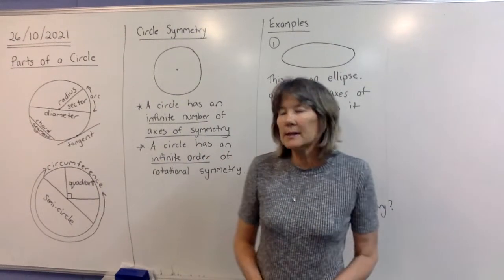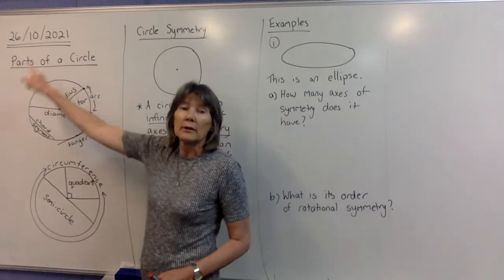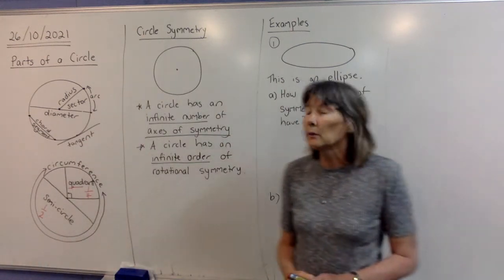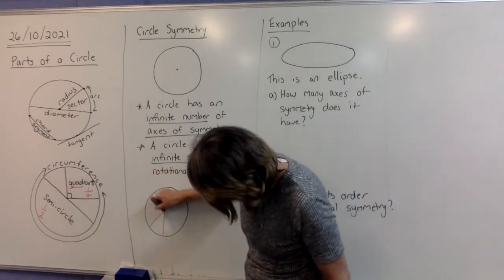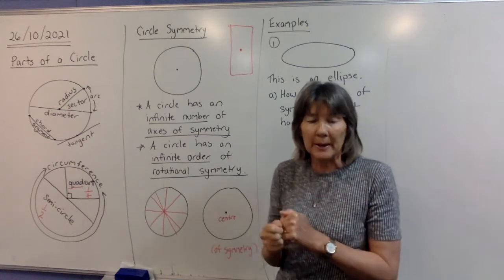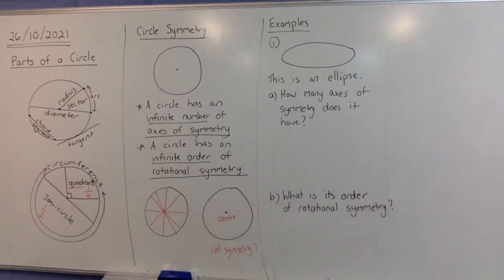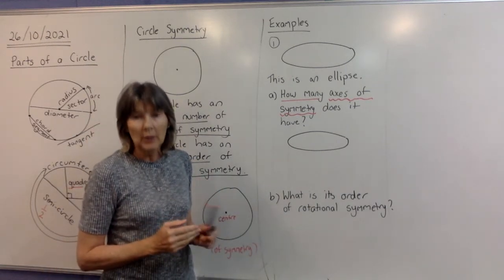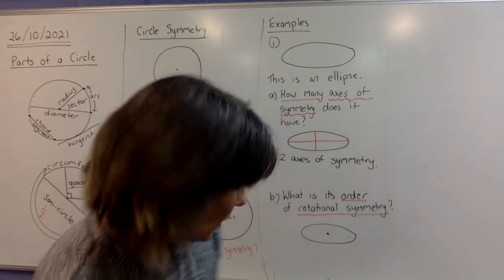Parts of a Circle